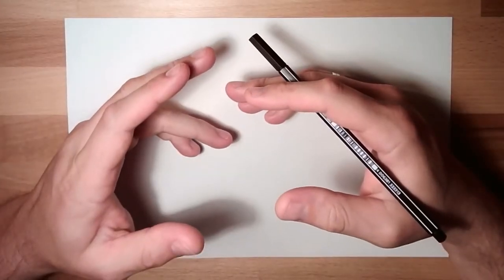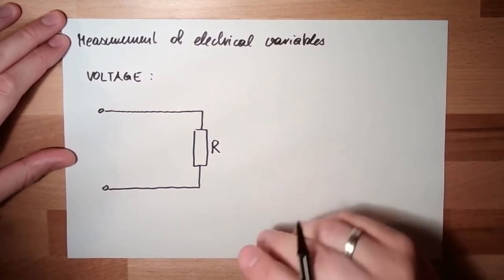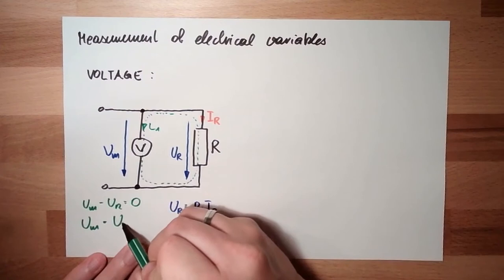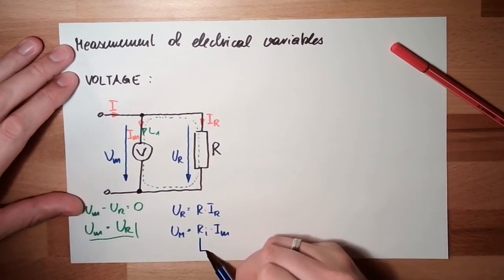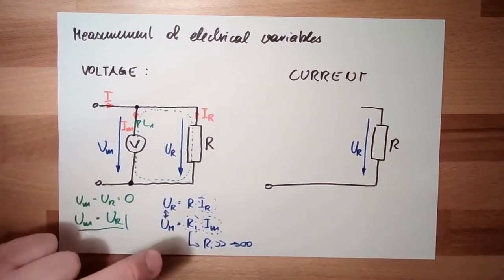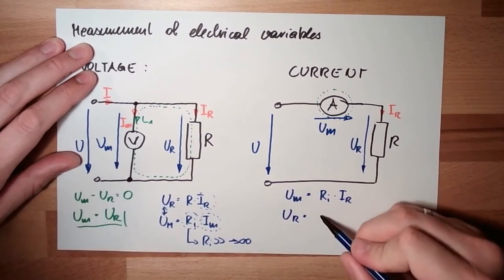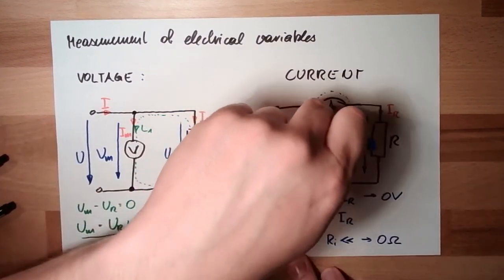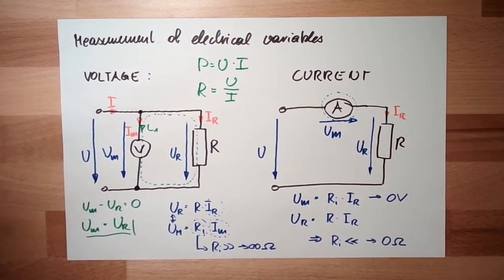Measure 17: Measure Electrical Variables (Old)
This video explains how to measure electrical variables. We will start to measure voltqge and then current. Based on voltage and current we can measure resistance and power.